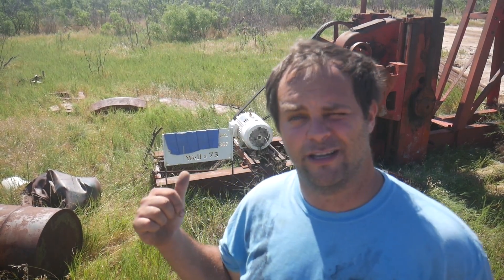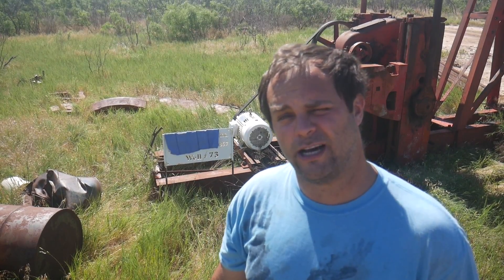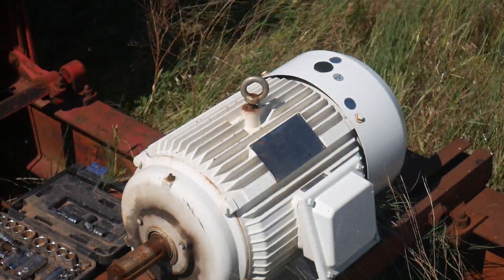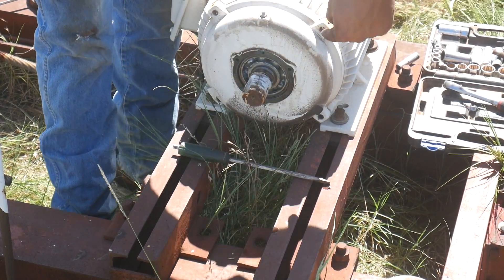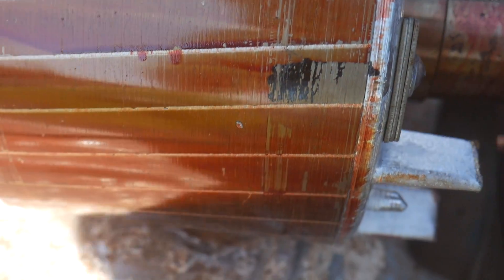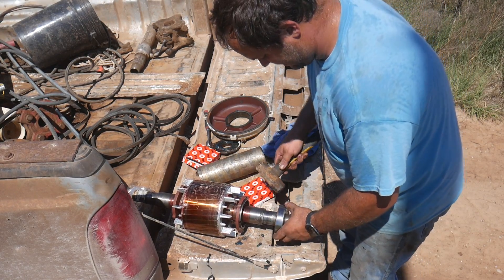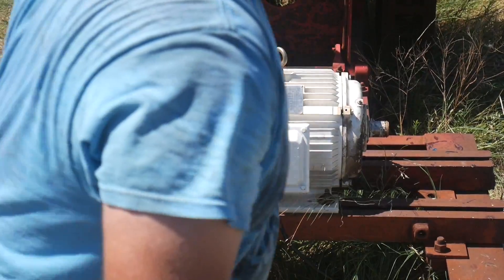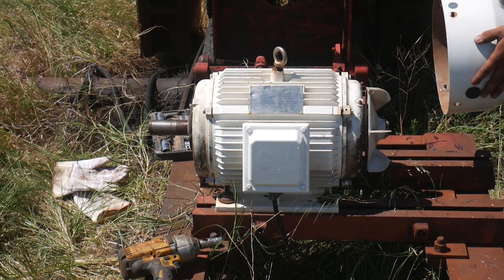3 Phase Electric Motor Repair on an Oil Well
A simple bearing change on a 10 hp electric motor.